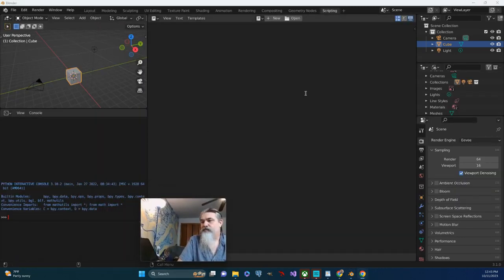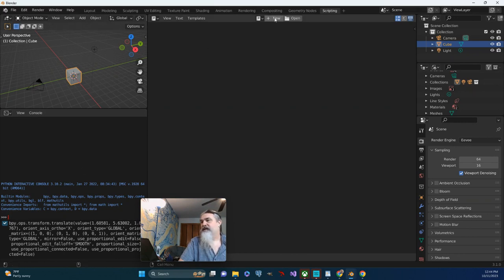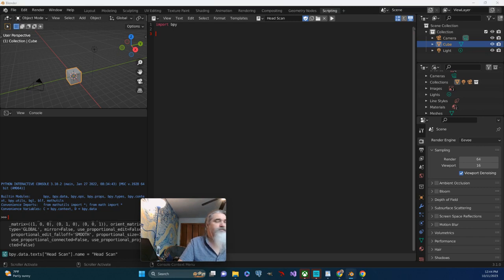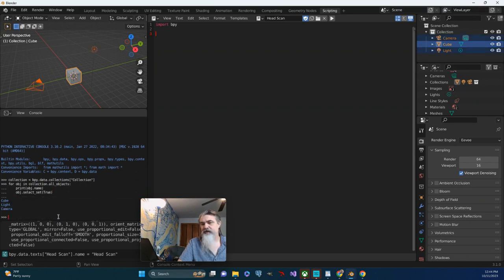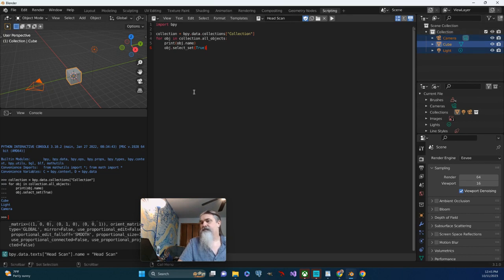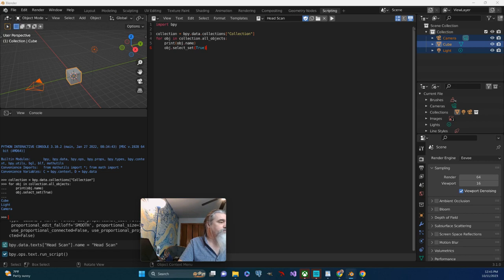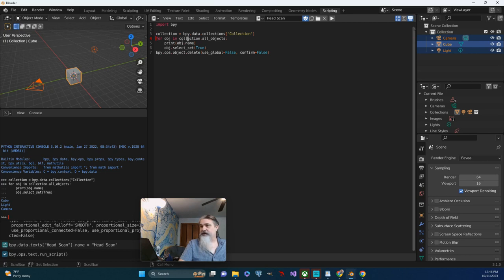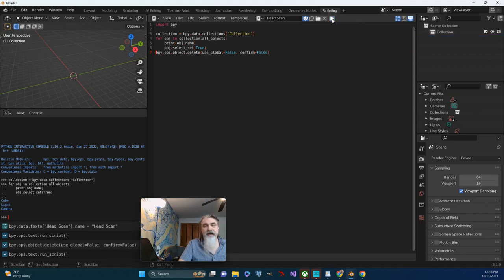Using Blender Python to Delete Objects in a Scene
Using Blender Python in preparation for automating the importing and processing of STLs from medical imaging.

collection = bpy.data.collections["Collection"]
for obj in collection.all_objects:
    print(obj.name)
    obj.select_set(True)
bpy.ops.object.delete(use_global=False, confirm=False)